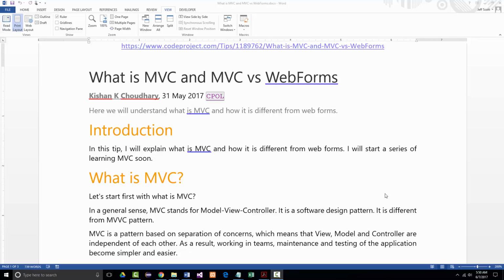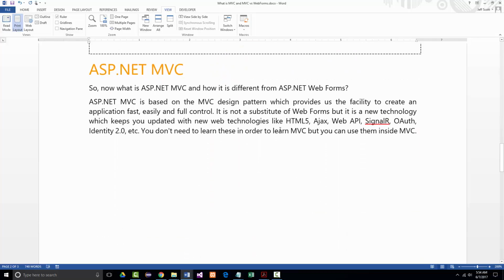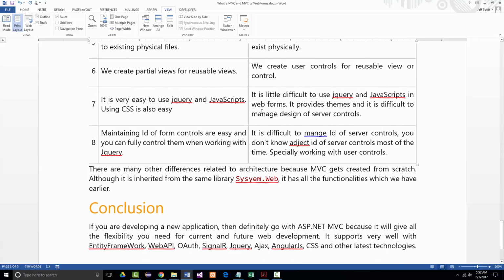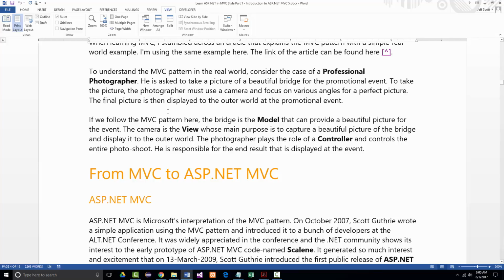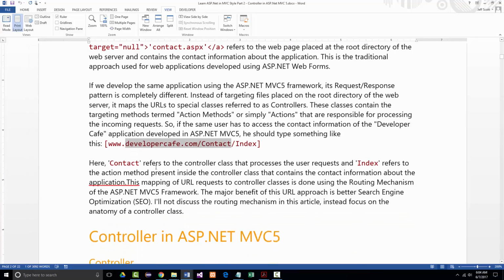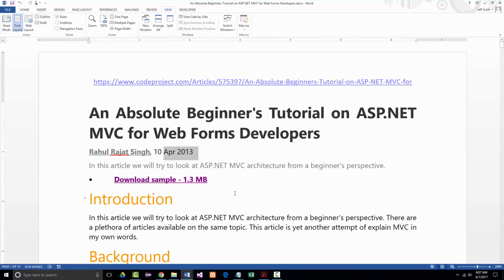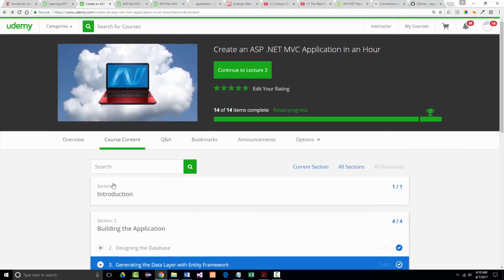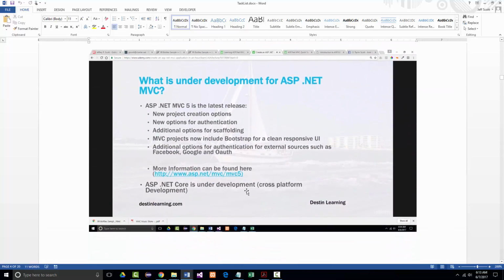AWD1111 - MVC - Bonus - Lecture01